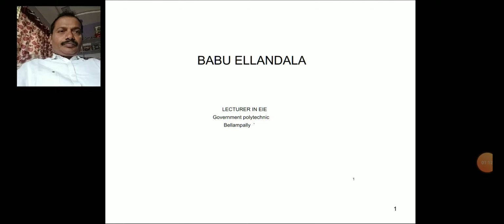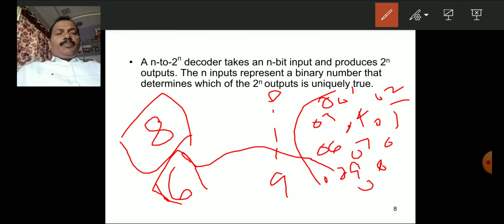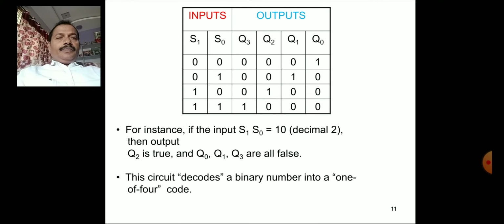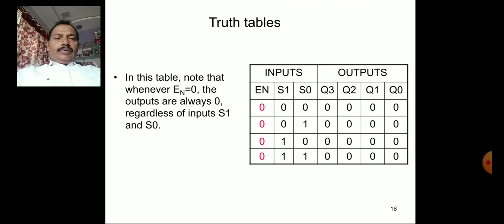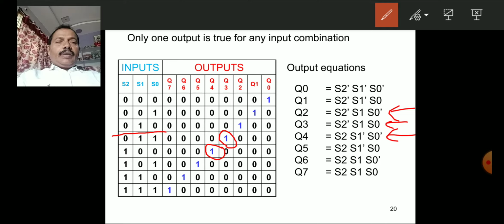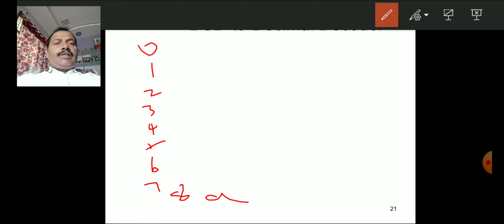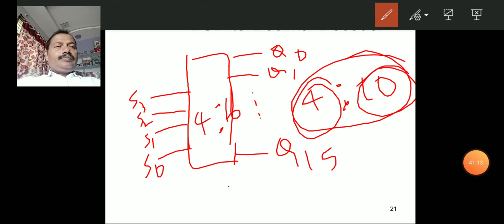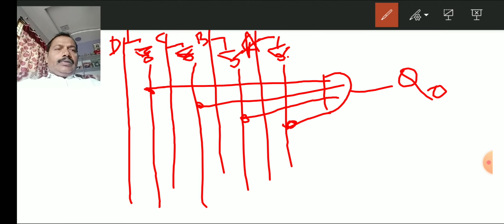Lecture 22 decoder